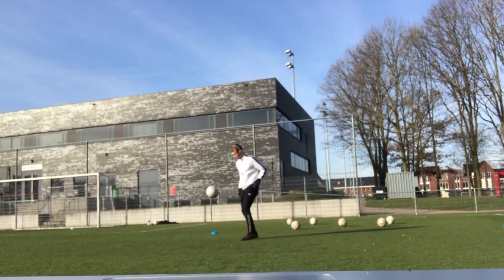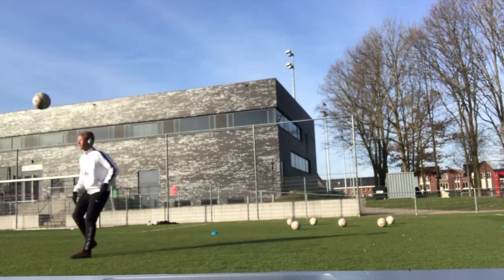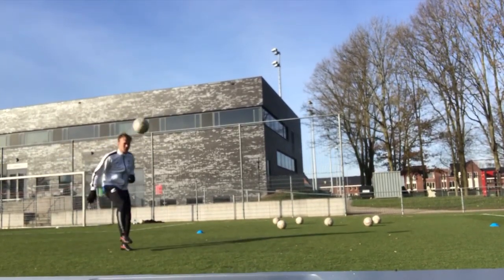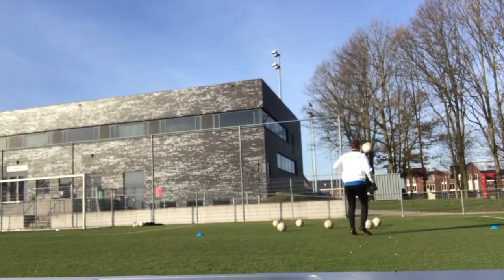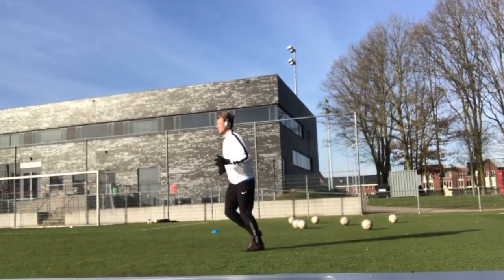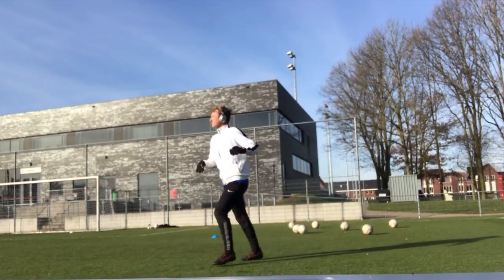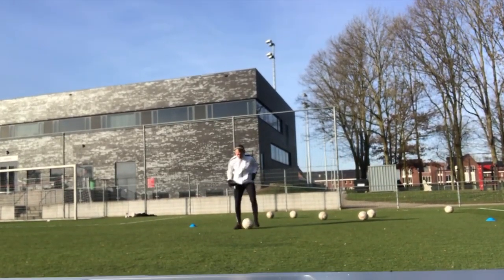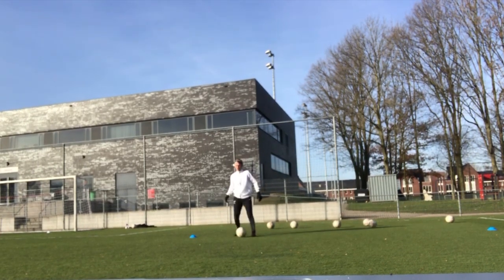My Individual Training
Episode 6. Training alone today and taking you through the exercises I make when doing a technique training. Lots of touches on the ball and lots of fun.

Song:

Song Name :
Feint - Shockwave (feat. Heather Sommer)

Sweet Smile
Michael Flory

Thunder from youtube audio